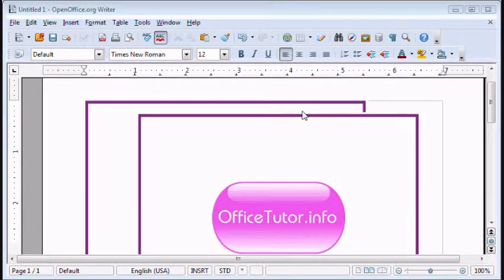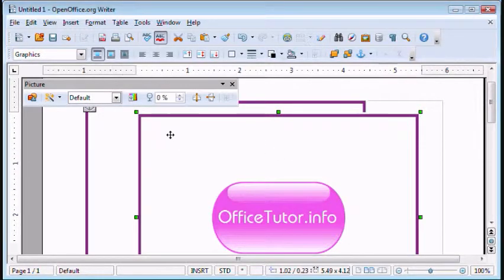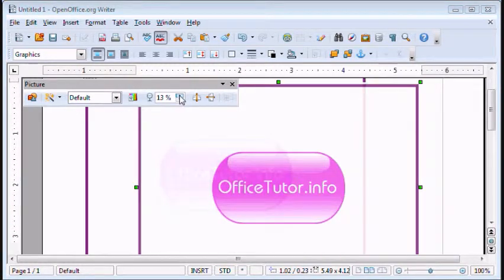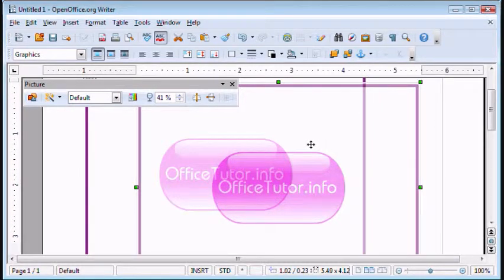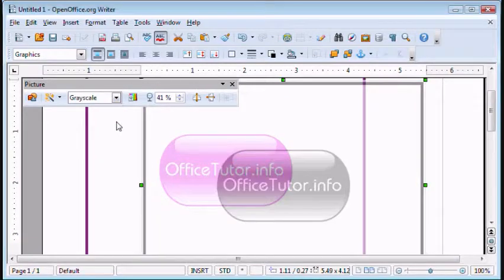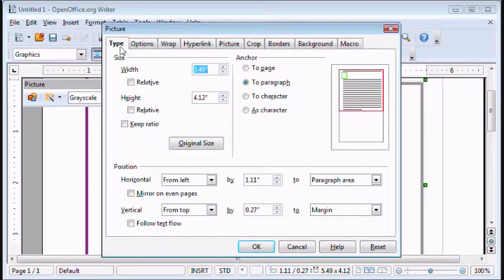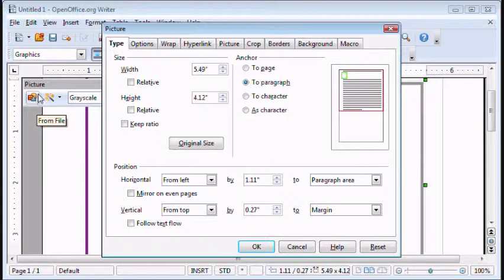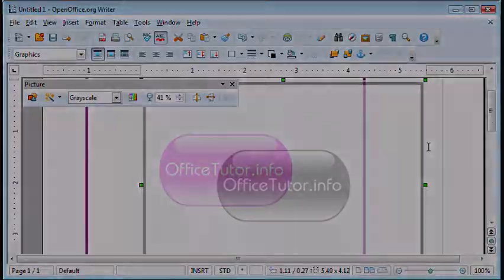OpenOffice - Edit Inserted photo or picture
OpenOffice.org offers several options when it comes to making changes to the photos or pictures you've inserted. This tutorial should demonstrate how to access those options. Explore!